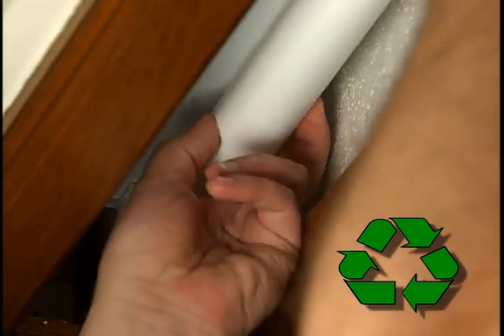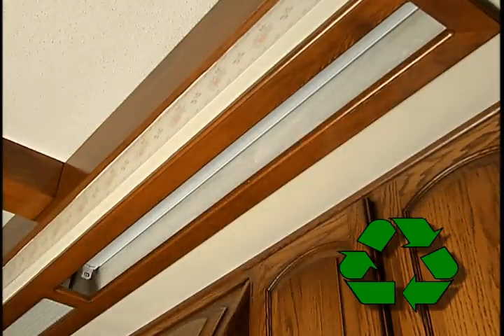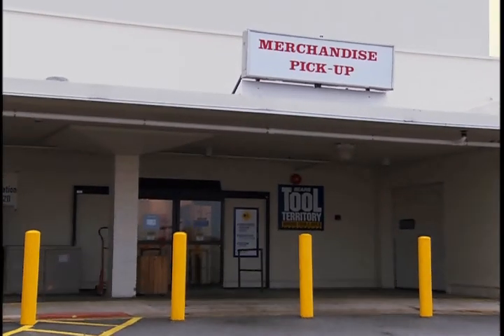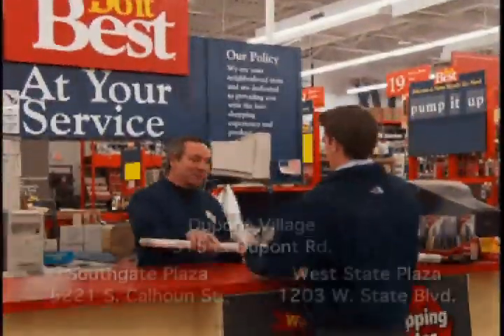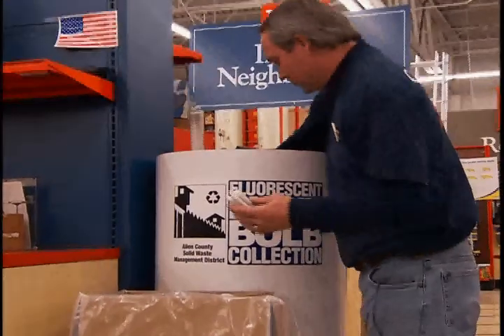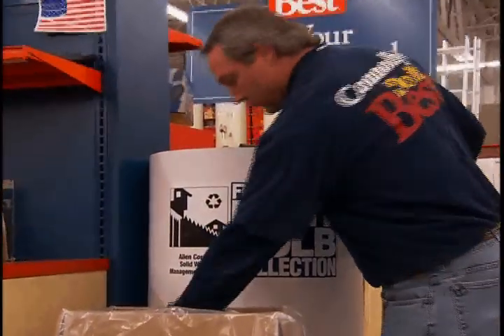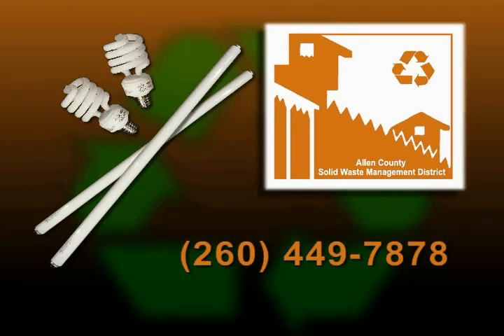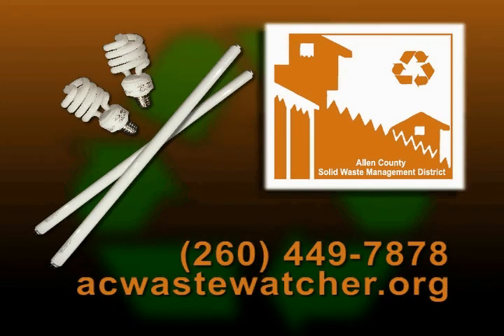Combo Fluorescent Ligth Bulb Recycling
Ad promoting the Allen County Solid Waste Management District's Fluorescent Light Bulb Recycling Program at Sears and Connolly's Do It Best Hardware Stores